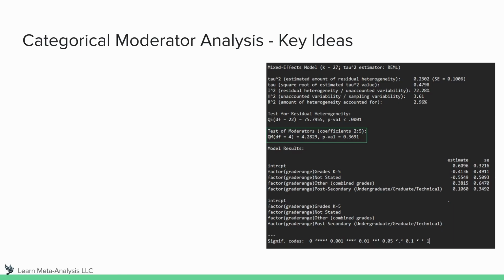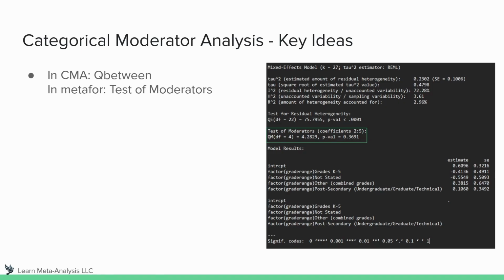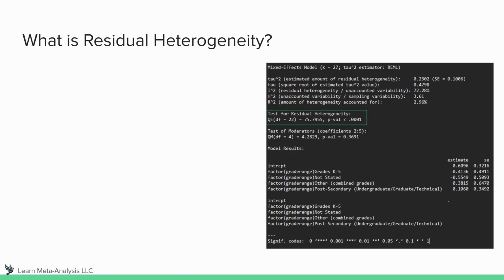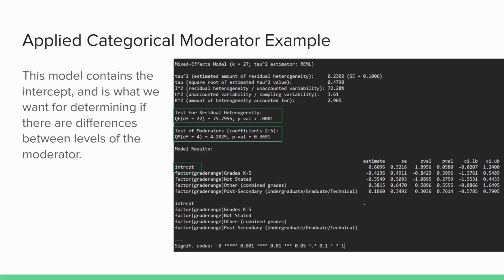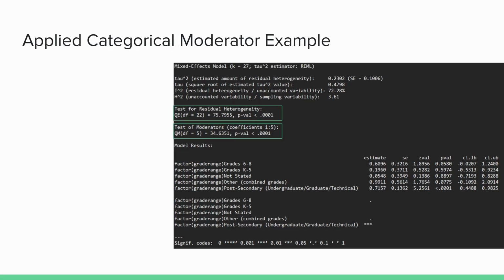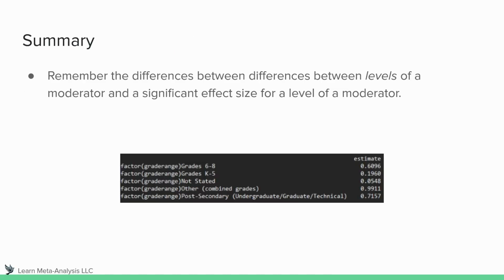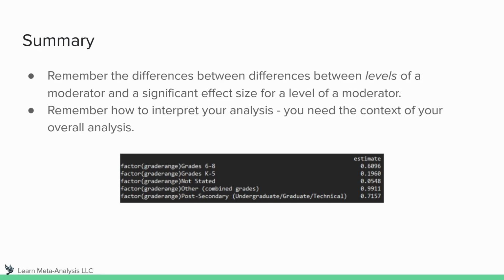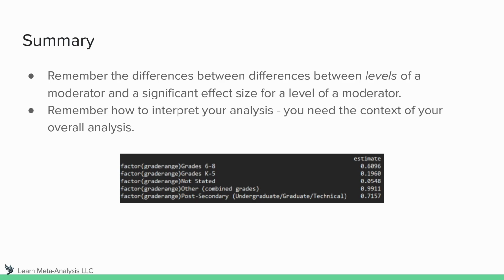Categorical Moderator Analysis in Meta-Analysis - Straight to the Point (brief lecture)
Beginner-level introduction to running and interpreting categorical moderator analysis in meta-analysis. This brief lecture series is designed for those with zero experience in the area.

Video 11/13 in the Beginner's Guide - Conceptual Introduction to Systematic Review and Meta-Analysis Video Brief Lecture Series.

0:00 Intro
0:24 Key Ideas
1:50 Be Careful!
2:17 Residual Heterogeneity
3:00 Applied Example
4:54 Summary